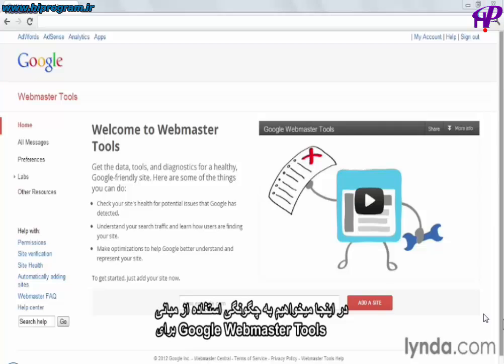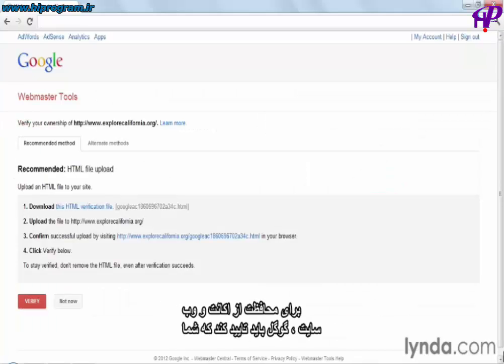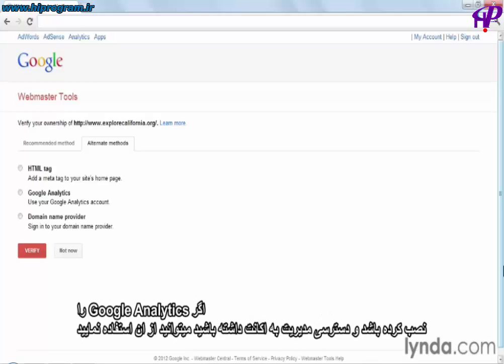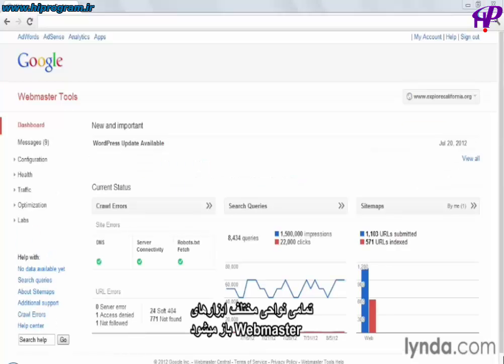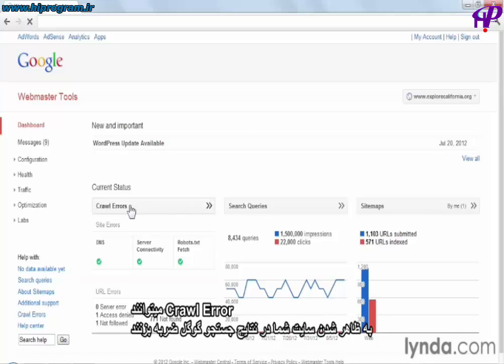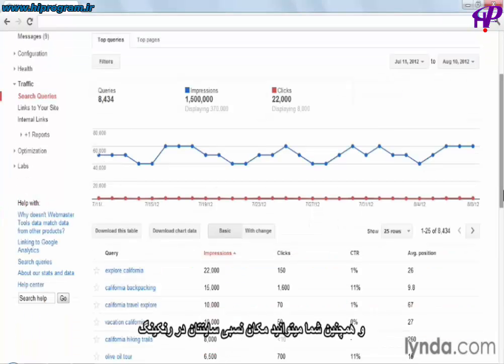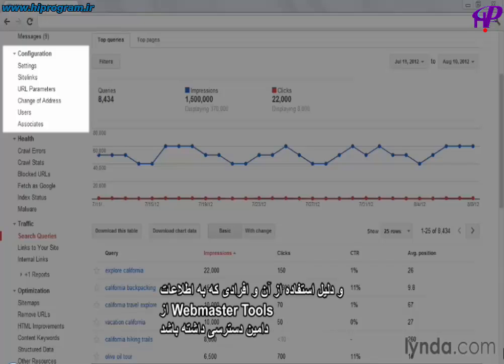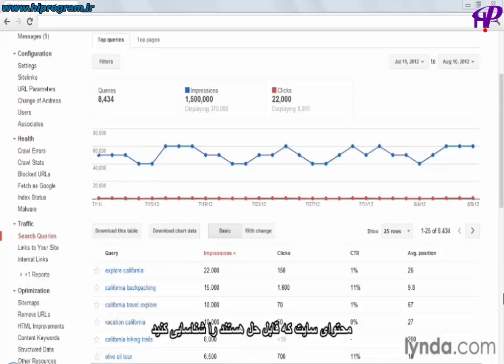آموزش سئو شرکت لیندا-سلام برنامه- جلسه بیست و سوم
آموزش ترجمه شده سئو شرکت لیندا از سایت سلام برنامه